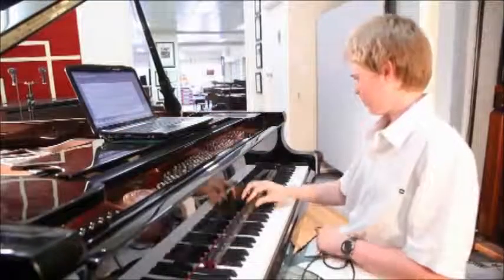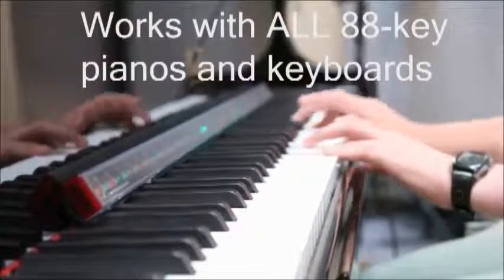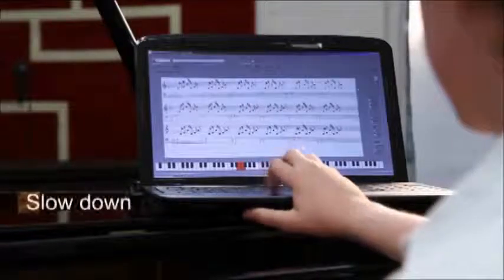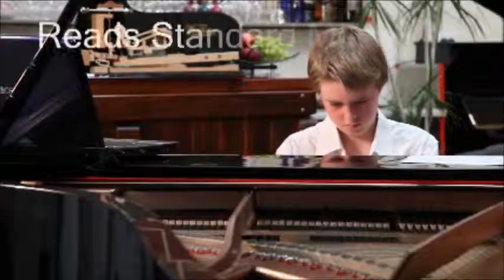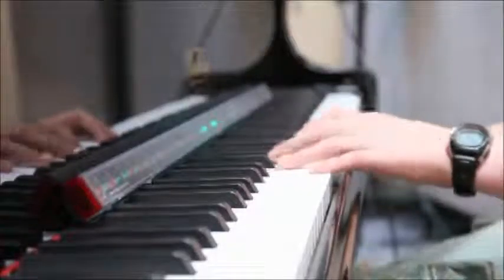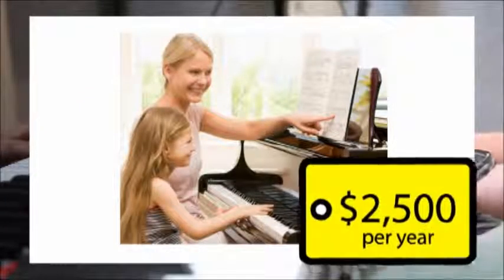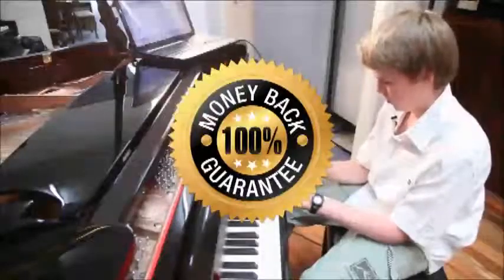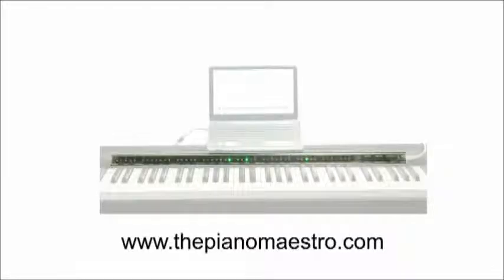Fastest way to play Burning Desire by Lana Del Rey on the piano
A perfect tool for learning to play Burning Desire on your piano.The PianoMaestro is a revolutionary device that will transform your piano into a learning machine that will help you play Burning Desire in hours..Amaze your friends by playing Burning Desire for them, or any other song by Lana Del Rey.  It reads standard MIDI files, so you can learn to play practically any song.  Do a Google search for "Burning Desire MIDI" and see if you can find what you are looking for.Zero risk with its 30 day money back guarantee.  Try one today!